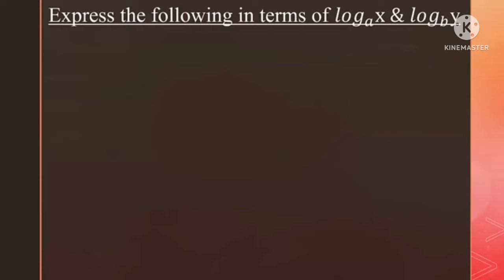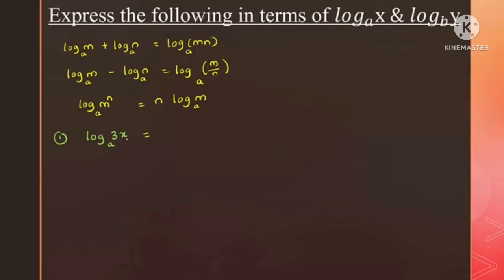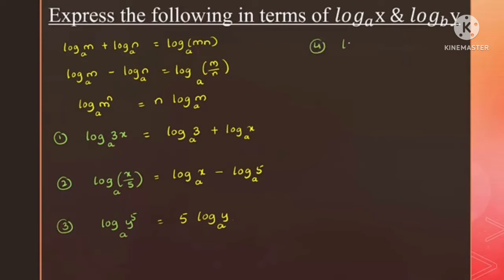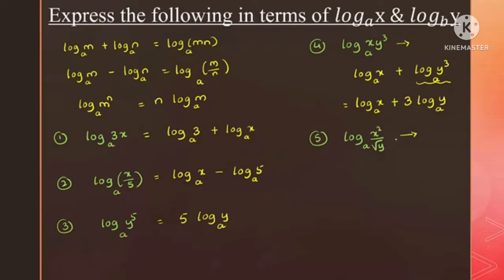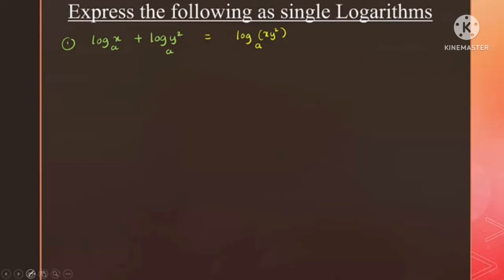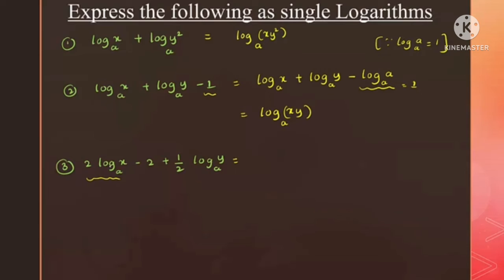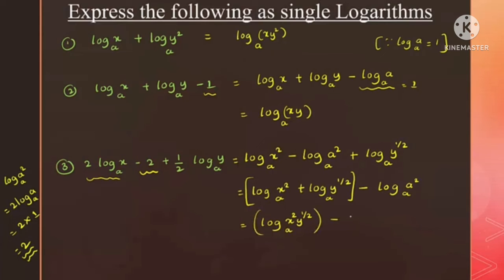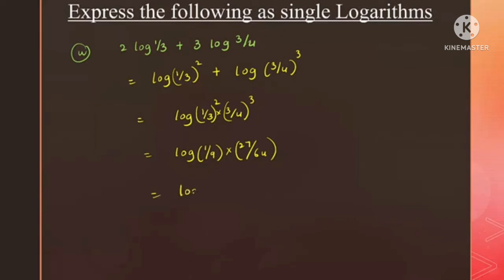12 June 2022